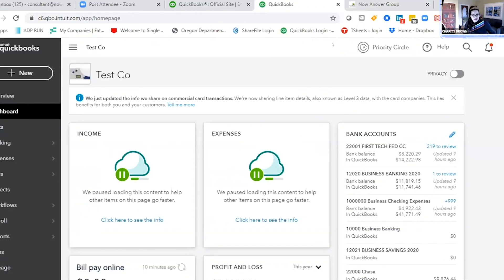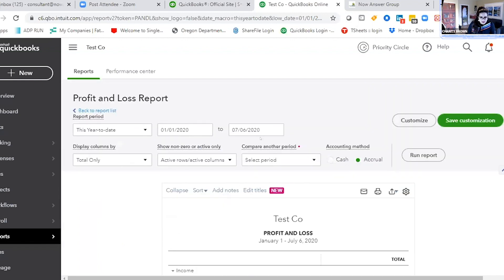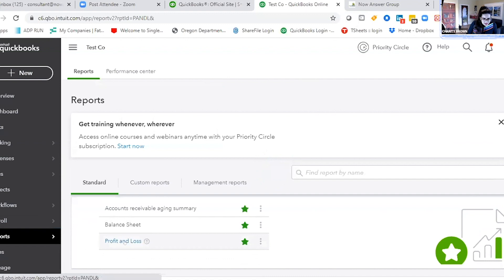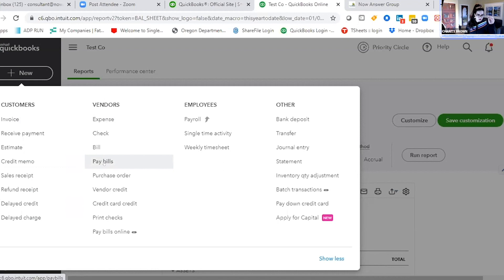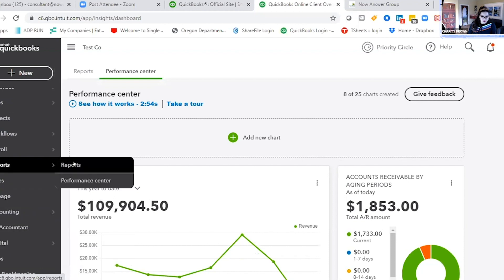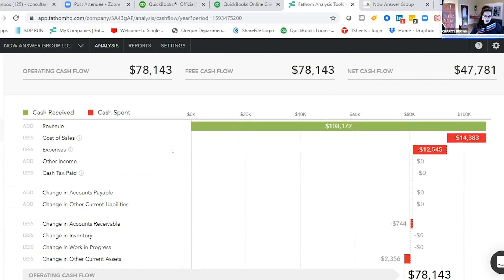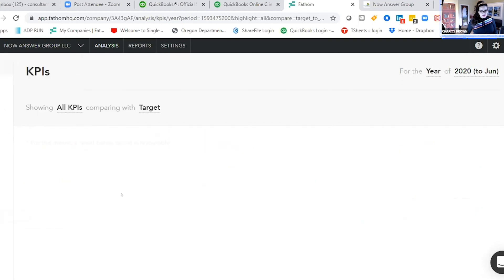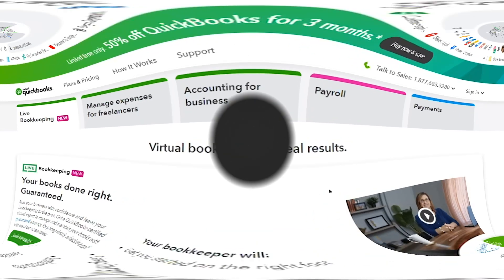Module 4: Quickbooks In Depth - (Course & Tutorial) - QuickBooks 2021 Desktop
👉EXCLUSIVE FREE TRAINING FOR ENTREPRENEURS REVEALS

The Entrepreneurial Dream Program:
✅ Investor Pitch
✅ ​Accounting
✅​ Legal Set Up
✅ Business Credit
✅ Branding
✅ ​Marketing

MEET YOUR PRESENTER
Charity Brown helps businesses increase sales and profit margins with Hi-Tech Financial and Media Tools.
Over the past 20+ years, the Now Answer Group CEO has worked with companies large and small from 1-350M dollar SMB’s.
She has contributed to world-class proficiency in the areas of financial reporting, streamlined accounting operations, financial policy and procedures, emerging technology, e-commerce, social media, and developed a universal high-level multi-tool training program.